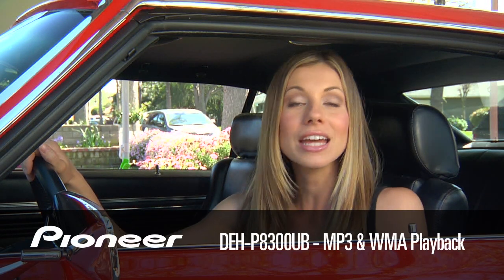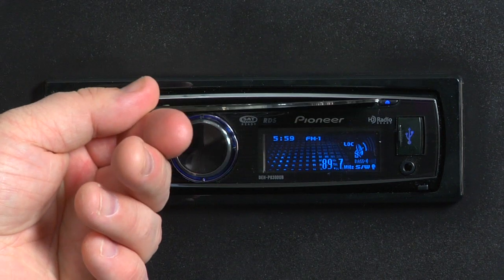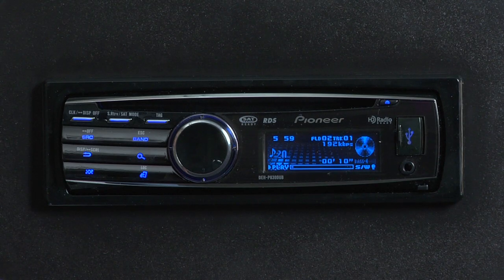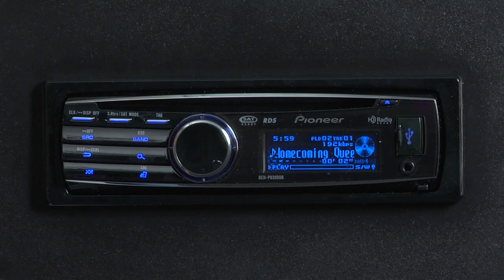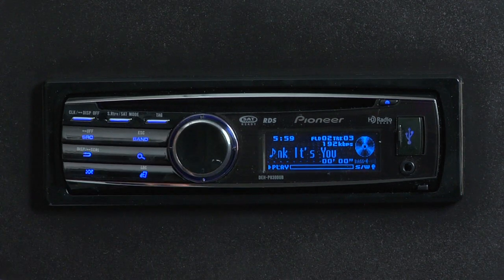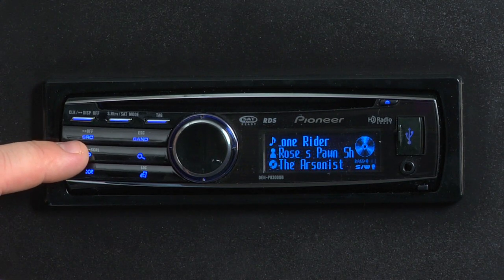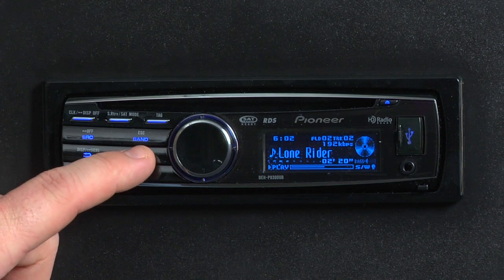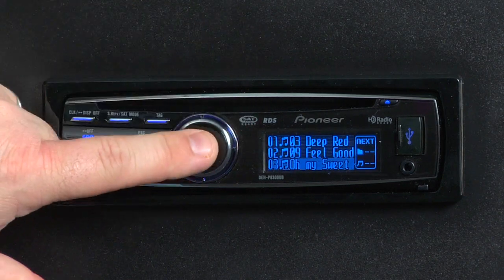FAQ- DEH-P8300UB- MP3/WMA Playback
Frequently asked questions regarding MP3/WMA playback on the DEH-P8300UB in-dash CD player.